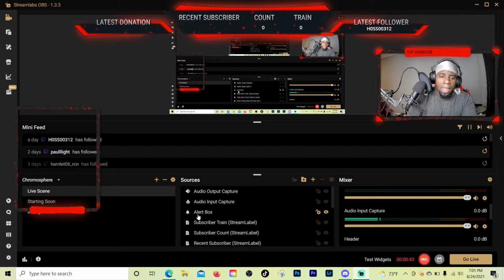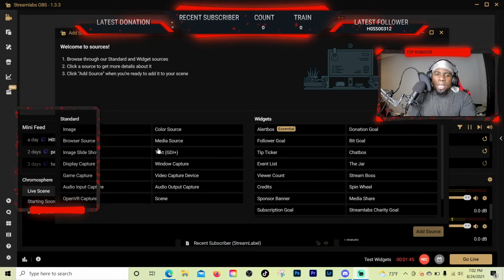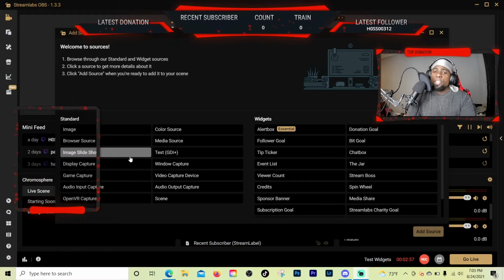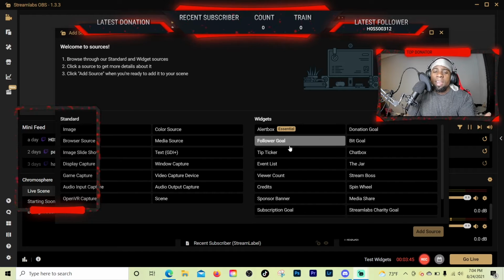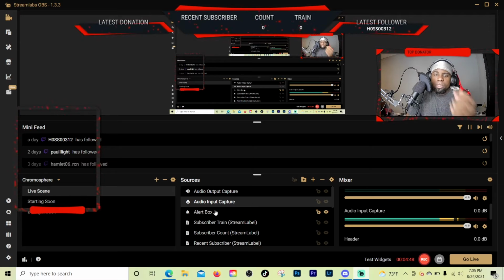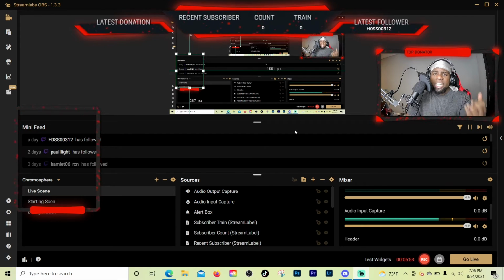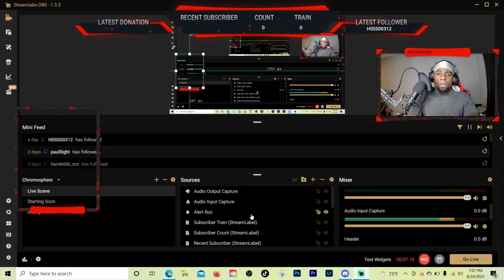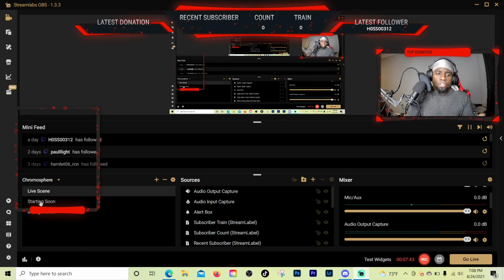How To Use Streamlabs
Let me know if you want more videos about streaming, OBS, set ups or anything else.